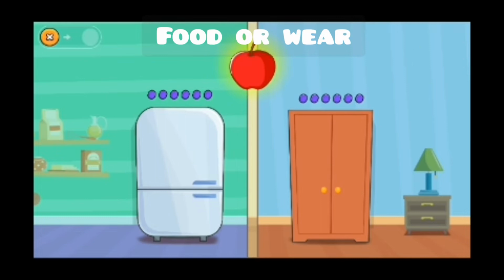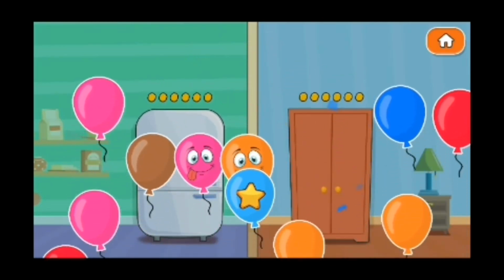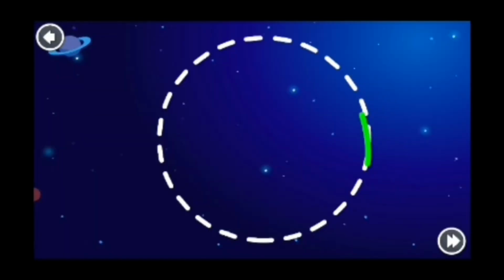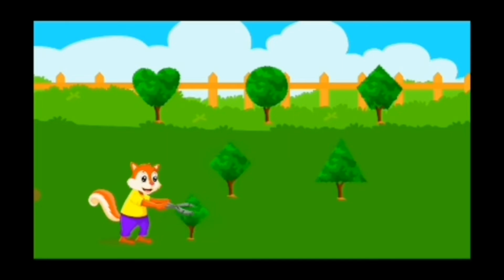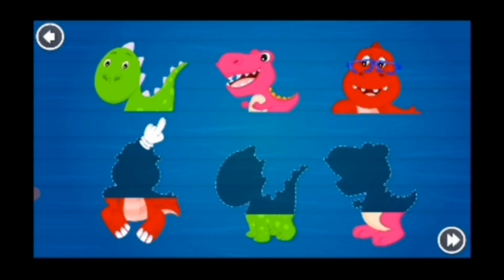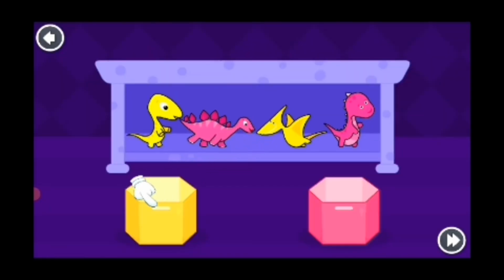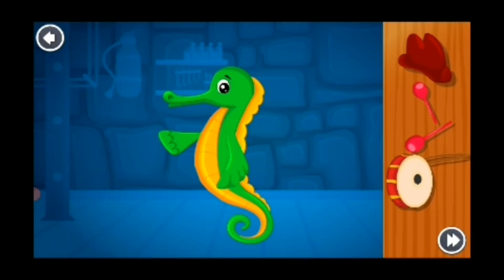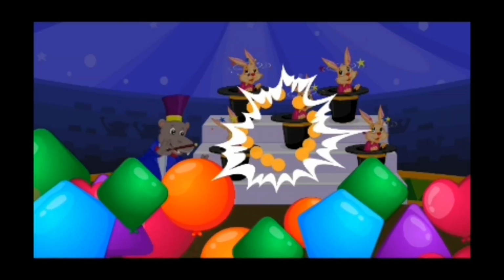Gamesons teaching shapes, colors and lots more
This video is great for learning. kids can help me solving these tasks. Fun and easy!

Baby games